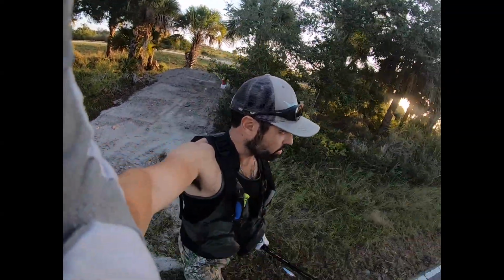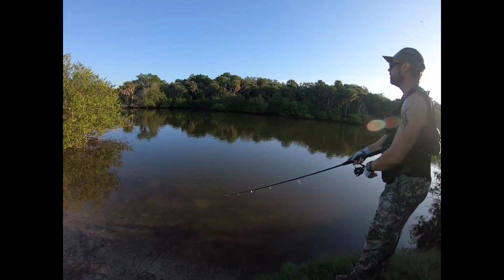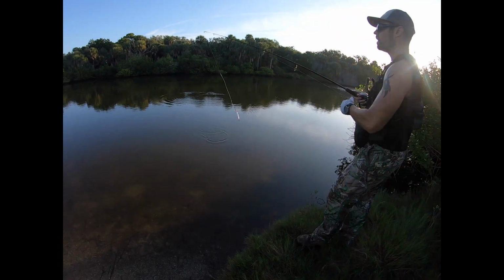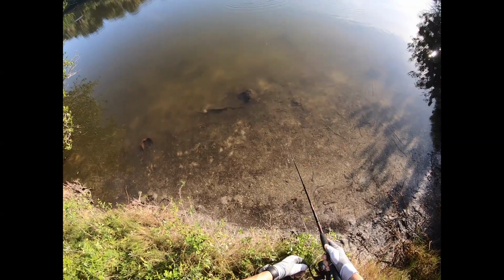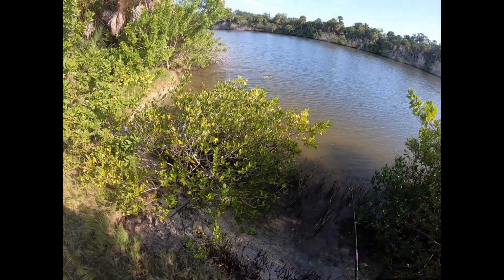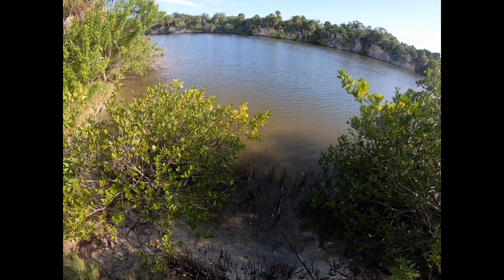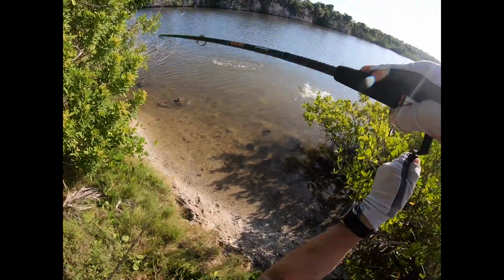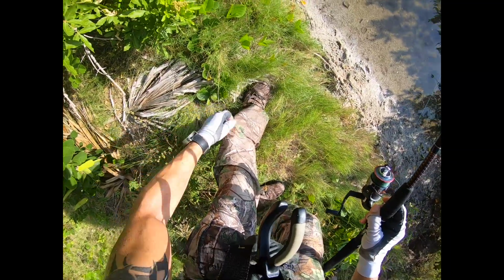CASTING into a SWARM OF MULTIPLE SPECIES FISH *Shore Fishing* *Snook Fishing Florida*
Multiple species saltwater fish created a swarm close to shore. I can't believe how good the action was. We team up to cast from shore as redfish and black drum feeds right in front of us. We caught Snook, Jacks, Trout, Redfish, and Black Drum.